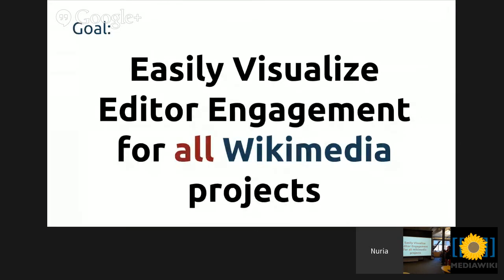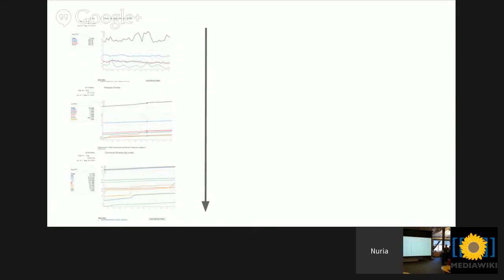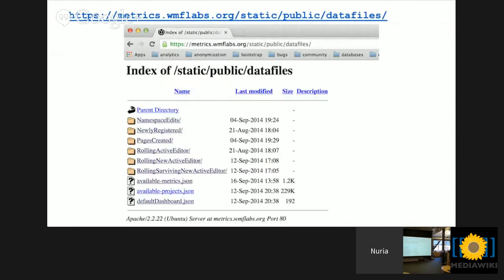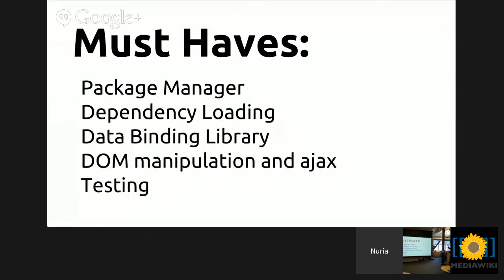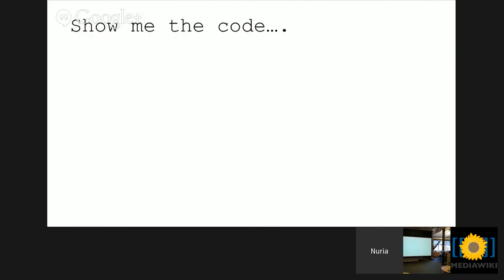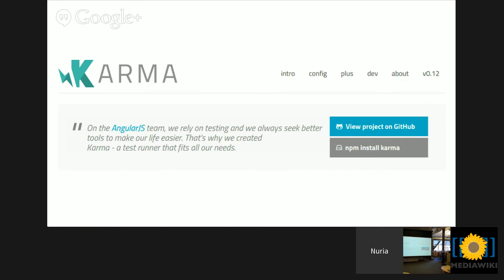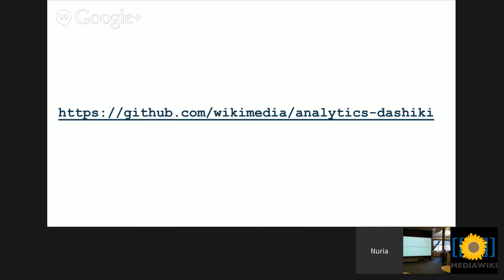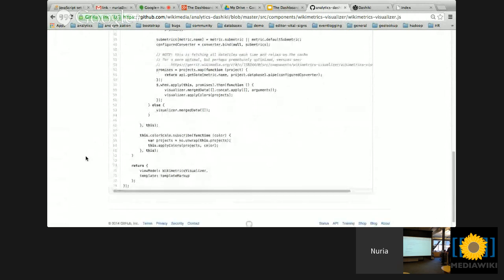The Dashboarding Problem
IRC Channel: wikimedia-office - please use this channel for questions.

The Analytics team has been busy exploring dashboarding and visualizing editor engagement data. We found that while most people focus on visualization, data access and information architecture are just as important and separate problems.
Mike Bostock solved visualization and the design team took care of information architecture, so we built a dashboard around their work.
In this talk we share our learnings from developing dashiki, our new dashboard stack. We will talk about why we believe a server-less javascript app was the right architecture for the problem, how with about 900 lines of javascript we transform data into Vega grammar, and how knockout components helped us stay modular.

While we'll look at some javascript, the talk is high level, about 30 minutes long, and everyone that is interested in dashboarding, visualization, and modularity  is welcome to attend.